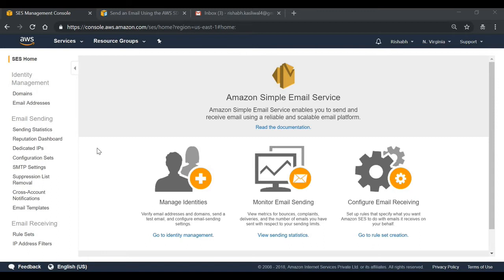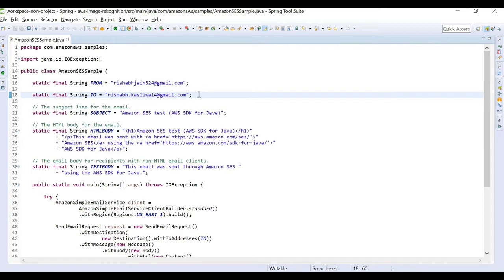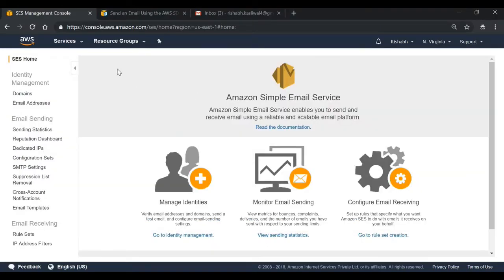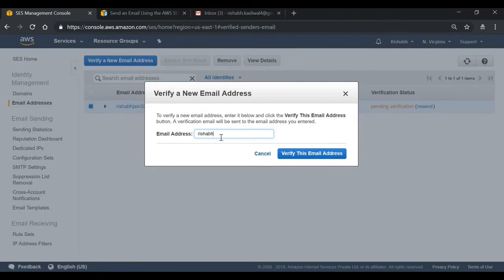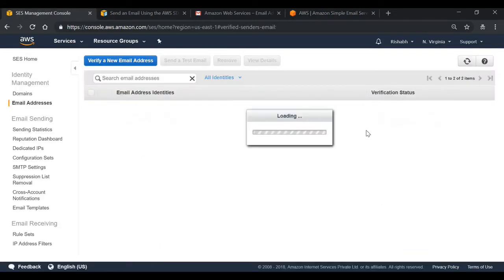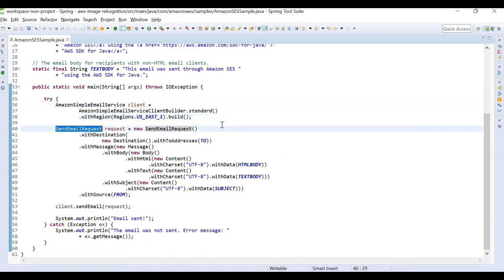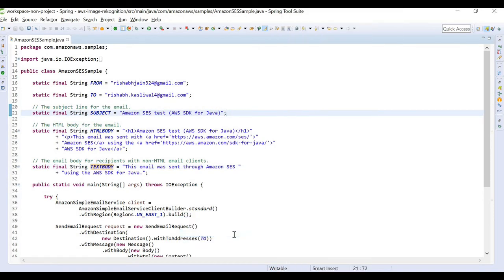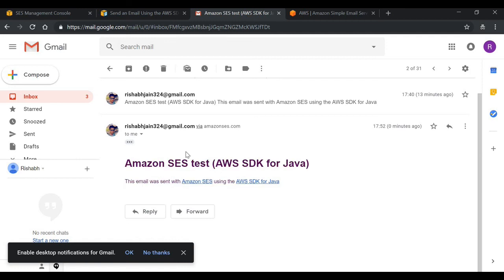AWS SES Tutorial - How to Use Amazon SES as SMTP Server?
This tutorial will show you how to configure Amazon Simple Email Service ( SES) and use it as your own SMTP Server for your Email  Marketing campaigns.

⚫ Introduction (What is AWS SES?)
Since you are here, I think you already know what Amazon SES (Simple Email Service) is. But just in case, Amazon SES is an SMTP service provided by Amazon web services (AWS) that allows you to send emails through your email marketing application like Mailwizz, Mailster, or even Desktop apps, like Send blaster or Turbo mailer.

⚫ Why Amazon SES?
Maybe the main reason for selecting Amazon SES as your SMTP Service is the cheap costs.
Do you believe that you can send a 100K email for 10$ !?
Yes, it’s cheap.
The other alternative reason, in my opinion, is the High reputation of Amazon IP addresses, which allows you to get a high percentage of inbox deliverability, for sure, after you follow all spamming precautions.